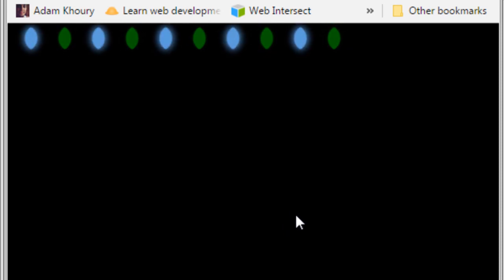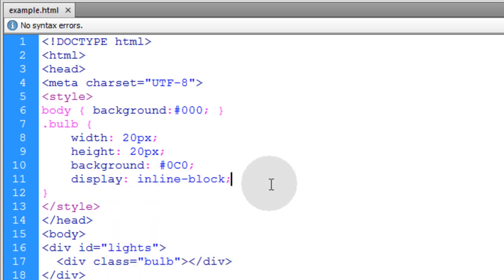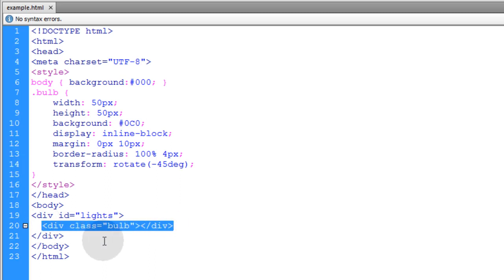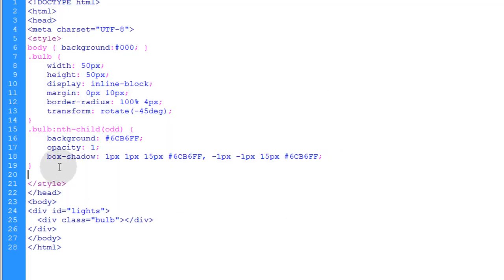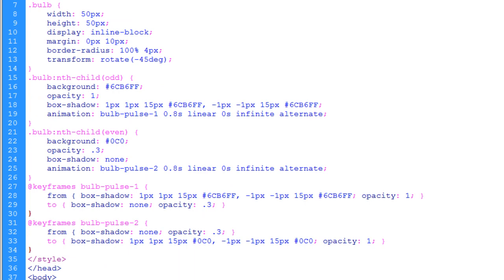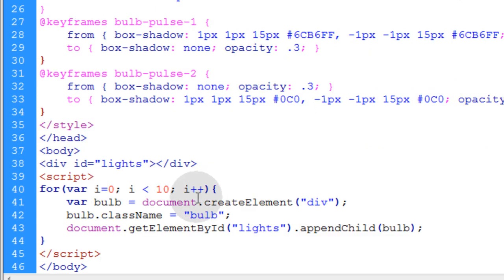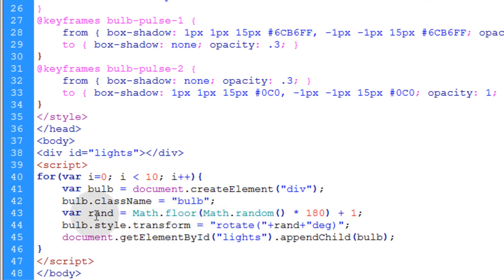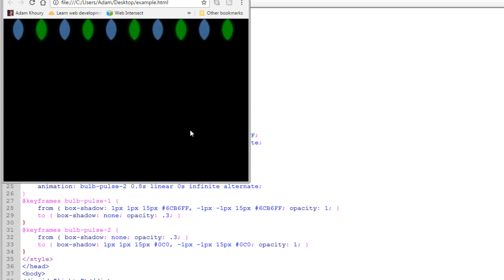Holiday Christmas Lights Animation Tutorial CSS JavaScript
Learn to design, animate and render a set of holiday light bulbs using CSS and JavaScript. Happy Holidays everyone.